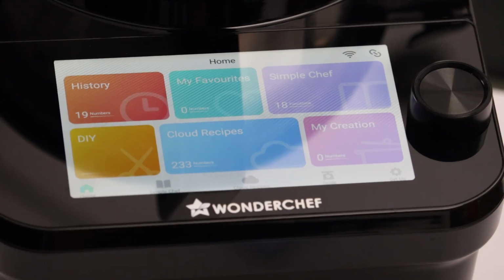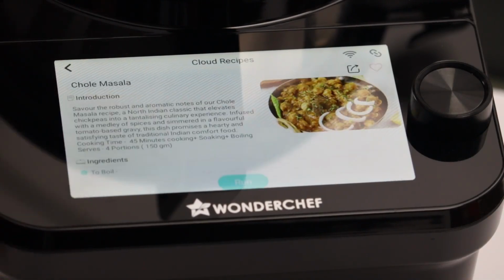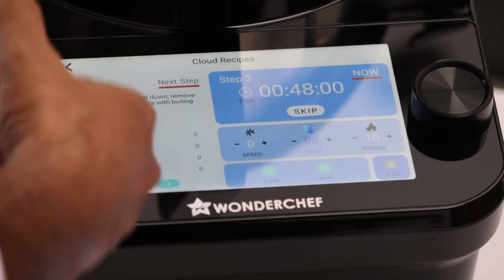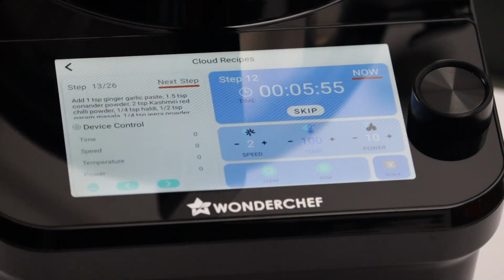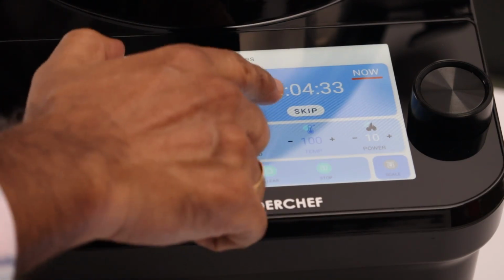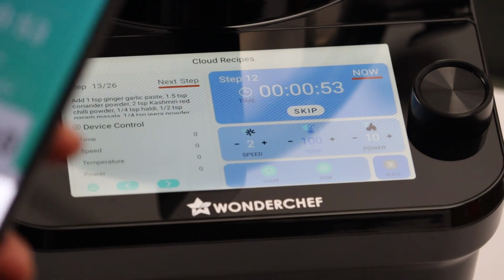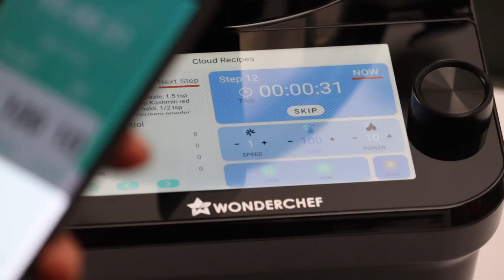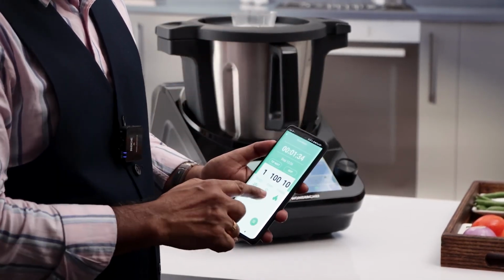How to change the cooking parameters like temperature, time, speed, and power while cooking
You can easily change cooking parameters like temperature, time, speed, and power of any step during cooking with Chef Magic.